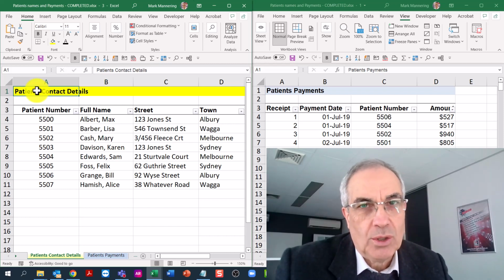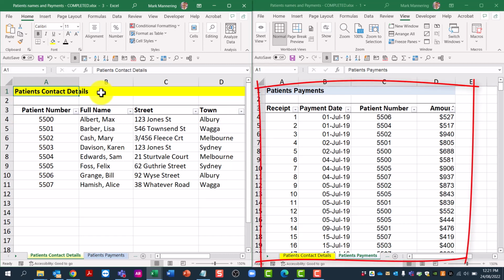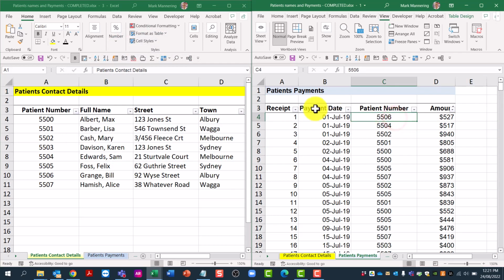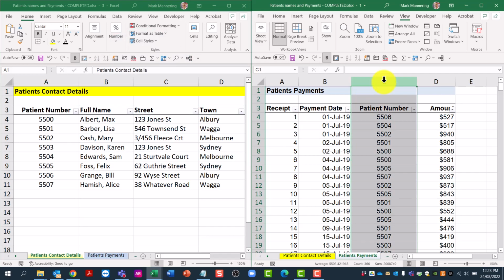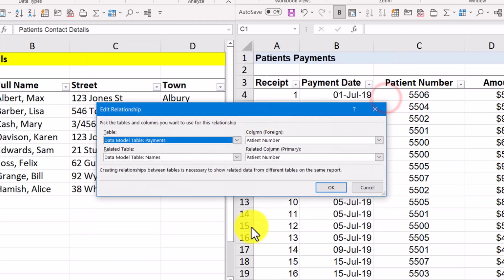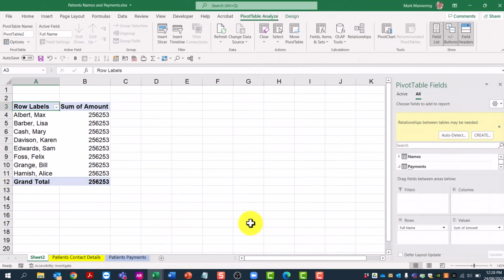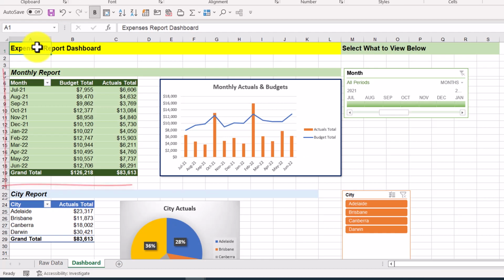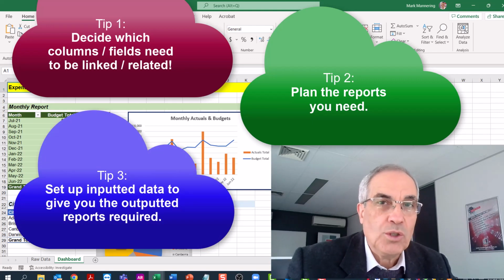CLASS Training | Creating Relationships to Report Multiple Data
Whether you're using Excel PivotTables, PowerBI, or others, if you're reporting from multiple sets of data, you need to set up relationships. Here's an overview. for more.